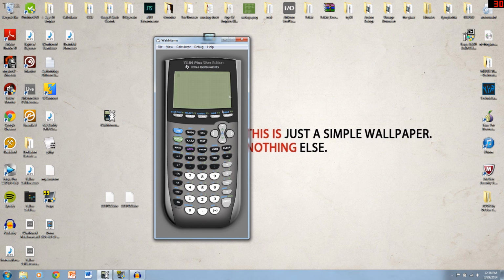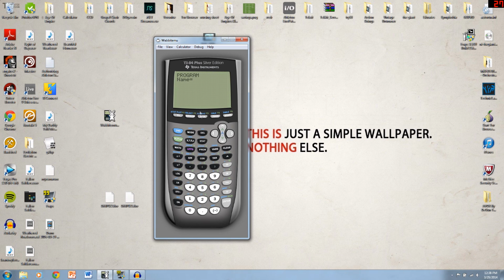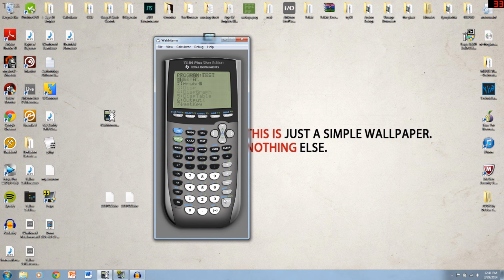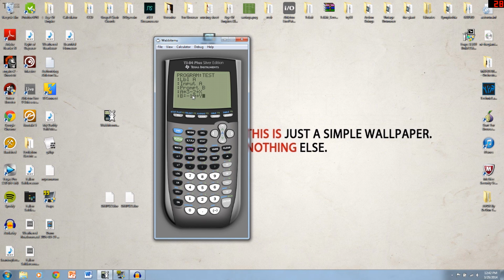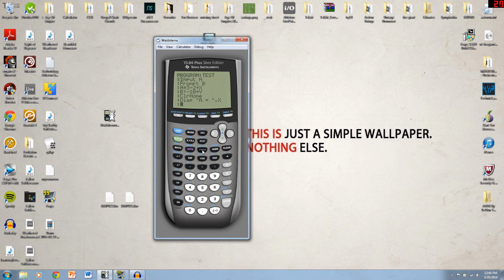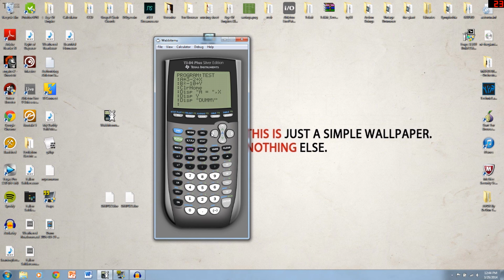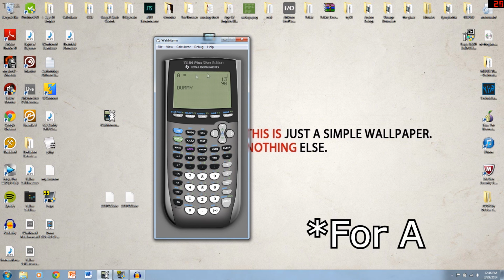How To Program Your Calculator - Episode 1 *Basics*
Wants to learn how to program your Ti-83 or Ti-84 to do all those crazy formulas you never ever want to do by hand?  Well now you can learn how to!  This is the first video of a series on how to utilize Ti-Basic to create programs that do all the hard work for you.

This video covers:
How to create a program
Labels and the Goto function
How to input to a variable
How to output text and variables